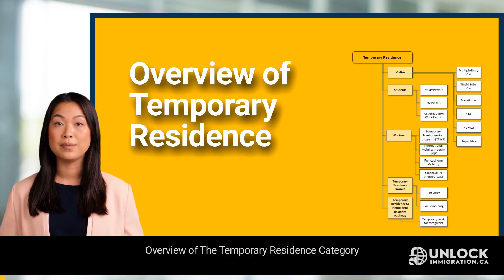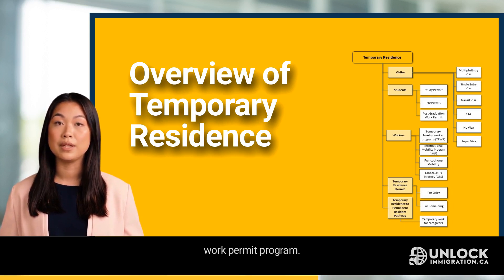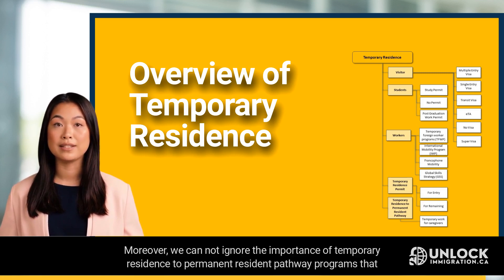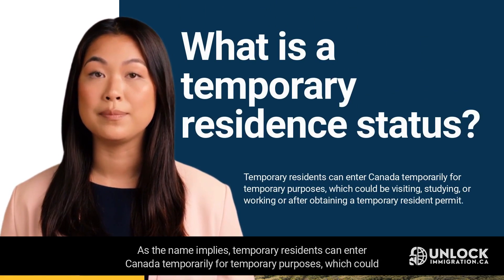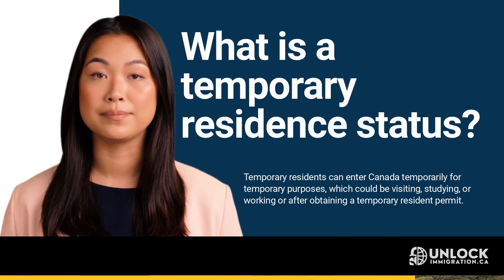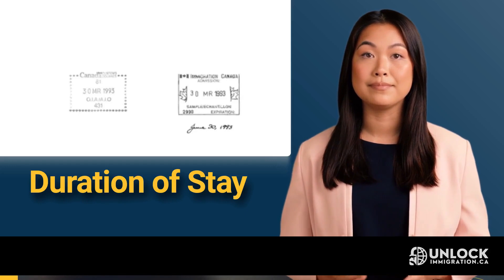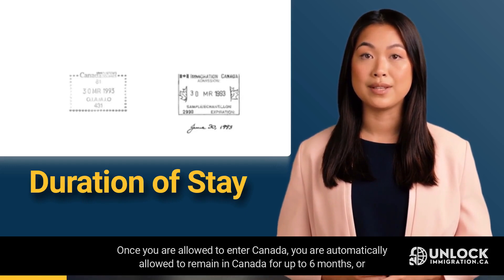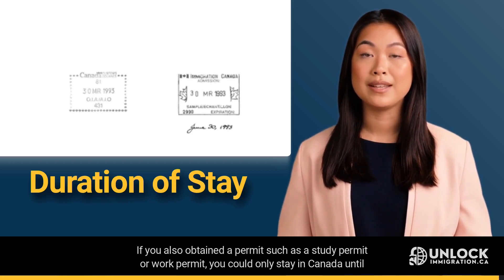Overview of the Temporary Residence in Canada, What is a Temporary Status, and Duration of Stay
Overview of The Temporary Residence Category

The temporary residence category consists of four major classes:

First, the visitor class includes 6 programs which include; multiple entry visa, single entry visa, transit visa, electronic travel authorization or eTA, no visa, and super visa.

Second, the Students class includes 3 programs which include; study permit, no permit, and post-graduation work permit program.

Third, the Workers class includes 4 programs which include; Temporary foreign worker programs (TFWP), International Mobility Program (IMP), Francophone Mobility, and Global Skills Strategy (GSS).

Fourth, the Temporary Residence Permit holders class or TRP class has two programs which include; TRP for entry, and TRP for remaining in Canada.

Moreover, we can not ignore the importance of temporary residence to permanent resident pathway programs that the government announces from time to time. Since these temporary policies are announced for a short period of time and have no fixed programs, therefore, we will encourage you to constantly check the government website for updates.

What is a temporary residence status?

As the name implies, temporary residents can enter Canada temporarily for temporary purposes, which could be visiting, studying, or working or after obtaining a temporary resident permit. Further details about these four types of temporary residents will come up one by one in the next videos. According to IRCC, more than thirty-five million people come to Canada temporarily every year. Once you meet the requirement for admission to Canada temporarily, you will get a visa counterfoil document on your passport, to show to the airlines and/or transit officials to allow you to enter Canada.

What is a Visa ?

A visa is an official document issued by Canada's foreign missions, which is usually stamped or glued inside a passport, giving you permission to enter Canada.

The visa counterfoil is just for entry, it has no other value. You should enter Canada before the expiry date of the visa. Since a visa neither guarantees your entry to Canada nor gives you status, therefore, you should still have and carry the proof with you at the time of entry to Canada that you still meet the requirement. Upon entering Canada, a temporary resident should report to the Canada Border Services Agency (CBSA), and must establish that they have a visa (meaning they meet the requirement) and that they have the ability and willingness to leave Canada by the end of their authorized stay.

Duration of Stay:

Once you are allowed to enter Canada, you are automatically allowed to remain in Canada for up to 6 months, or otherwise up to the duration specified on your passport by the CBSA officer. At a non-automated point of entry, the border services agency will write a specific duration on your passport, with or without the entry stamp. This will become your authorized period of stay. If nothing was written on your passport, you can stay for a maximum of 6 months in Canada. If you also obtained a permit such as a study permit or work permit, you could only stay in Canada until the expiry of the permit. If you have a super visa, the authorized duration of stay is 5 years with the possibility of further extension for another 2 years at a time.

Books:
Unlock Canada Immigration [Ultimate Guide]
Unlock Canada Immigration [All Permanent Residence Programs]
Study in Canada [ The Ultimate Guide for International Students]
Immigration and Refugee Protection Act [IRPA]
Immigration and Refugee Protection Regulations [IRPR]
Citizenship Act and Regulations